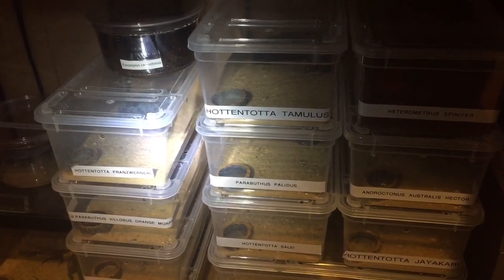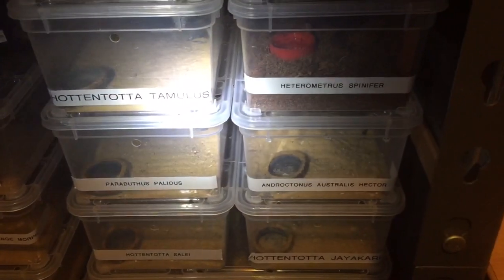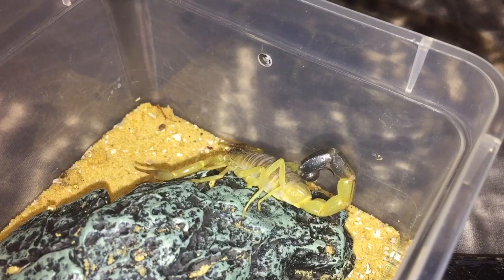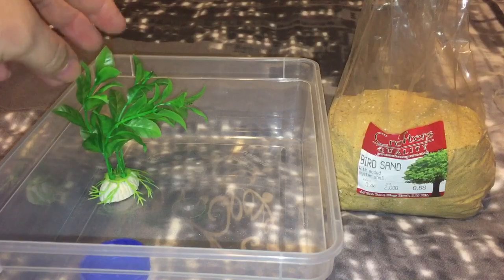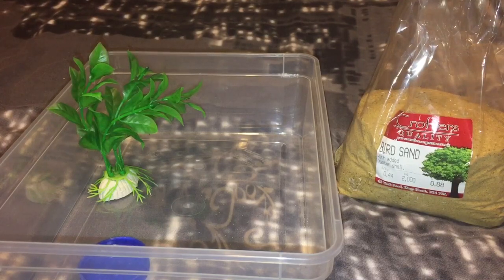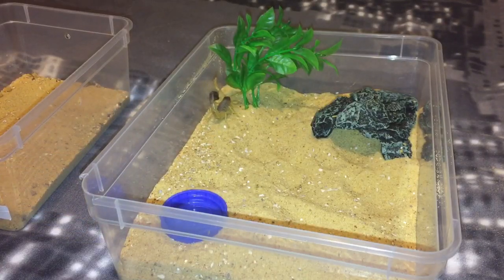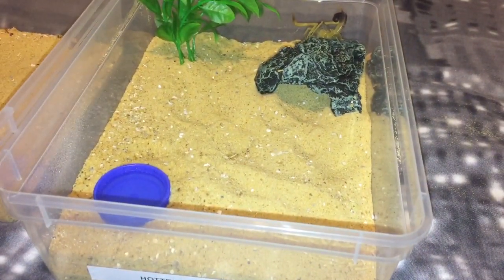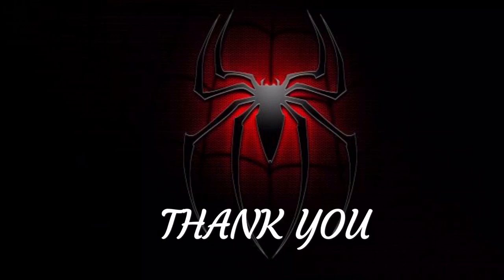Rehousing 1 Of My Deadly Scorpions